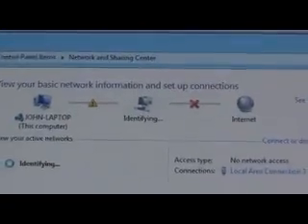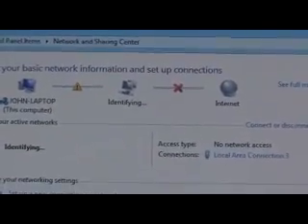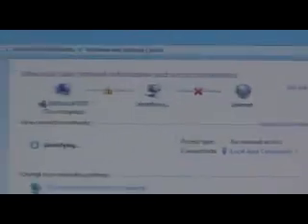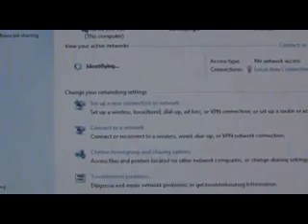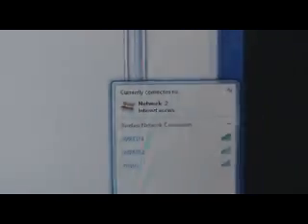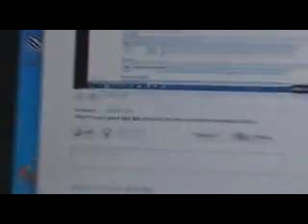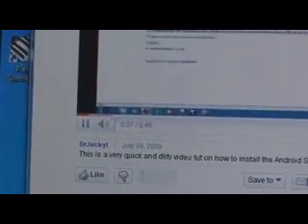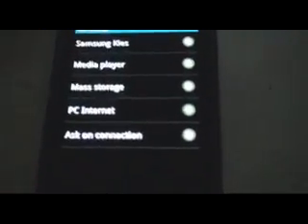Samsung Captivate - How To USB Internet Tethering Trick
This is another tip/trick on how to use your samsung captivate as a modem for your computer.

Basically it uses your phone as a modem and connects you online. This uses your data plan so if you do not have unlimited data you might run a risk of being charged money if you exceed your data plan.

Make sure you have the samsung captivate usb drivers installed first!

go to your settings, then applications menu then usb menu. select internet pc.

when you connect your samsung captivate to your pc via usb you will be asked if you want to connect to the network.

open up your favorite browser (usually chrome or firefox!) and surf away!

*note that you will not be able to access your phone's memory when using this method to browse the internet. Your usb port is being used for internet access and not file storage.